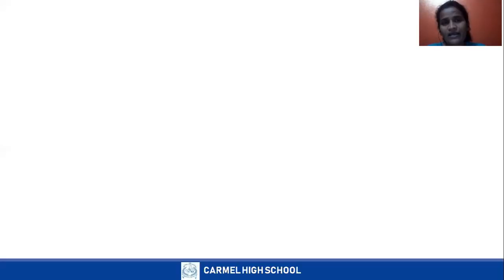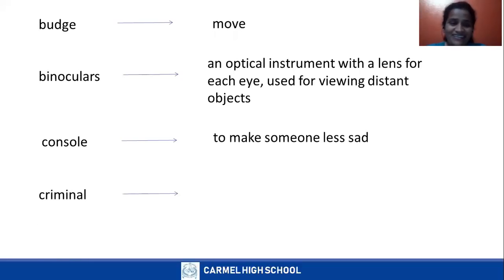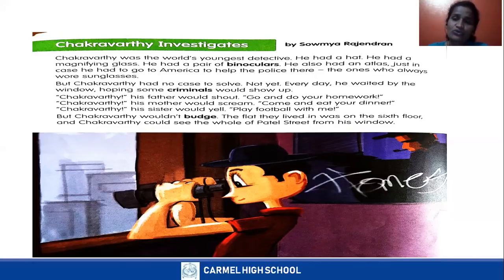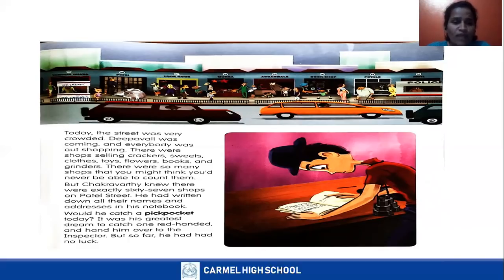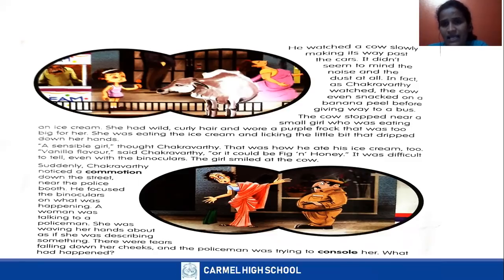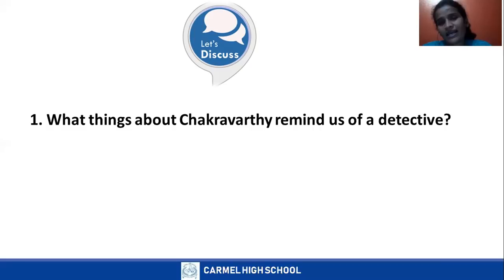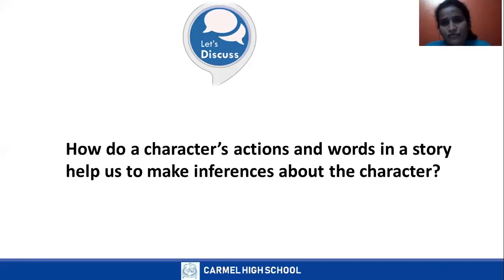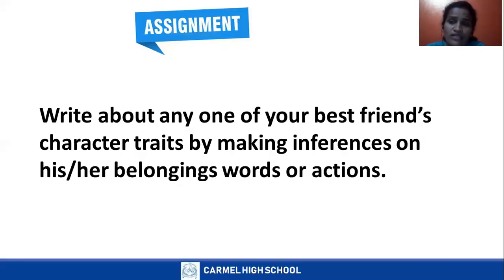ENGLISH - MAKING INFERENCES | 24 AUGUST2020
Class by Mrs.Maheshwari.T